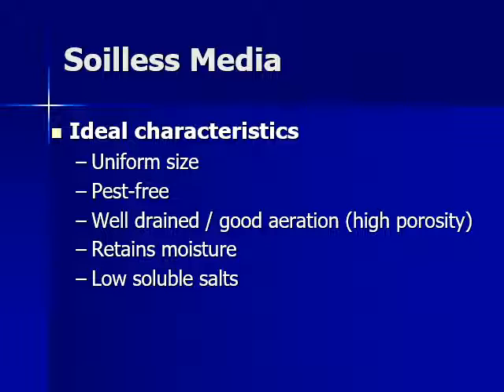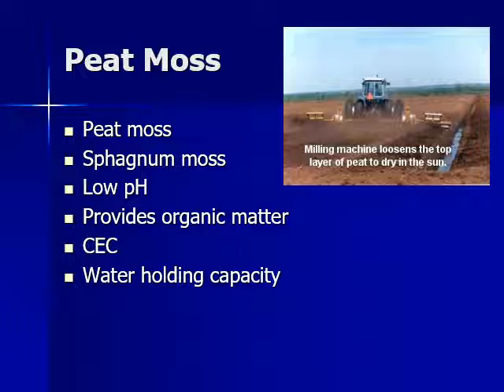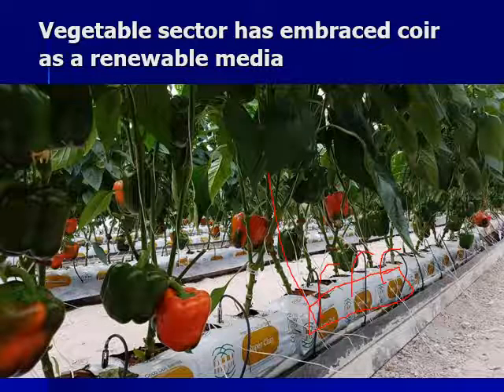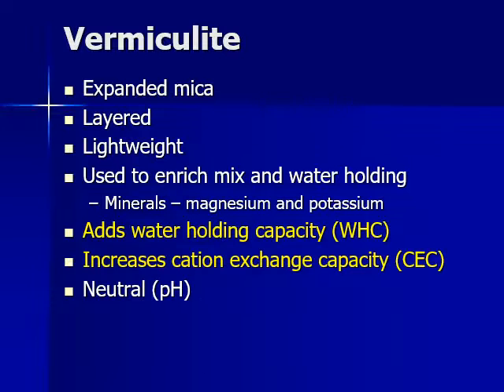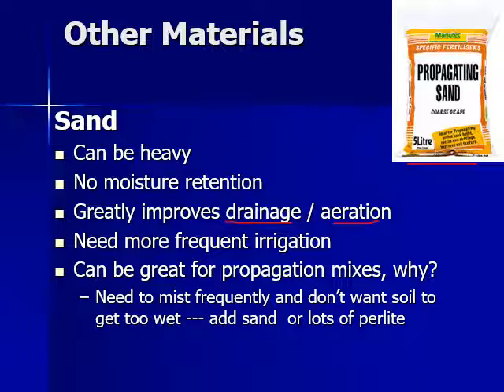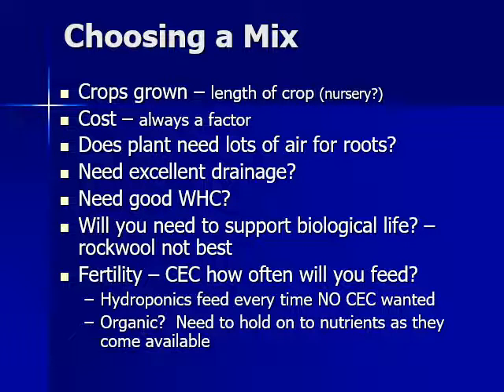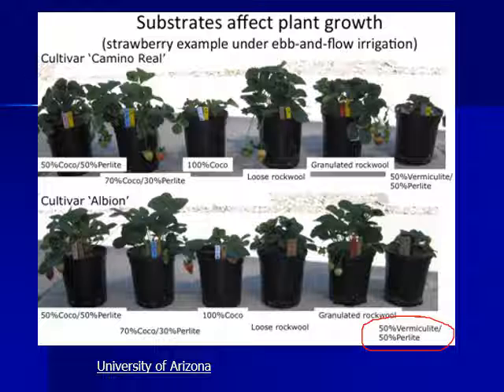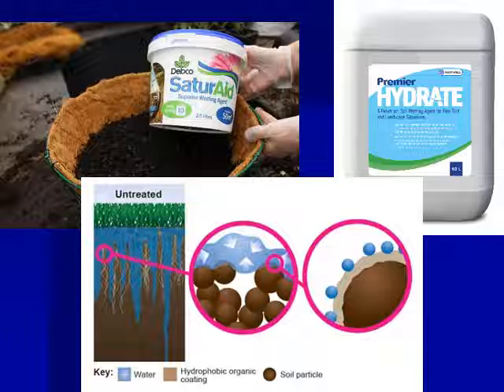Soilless media S20